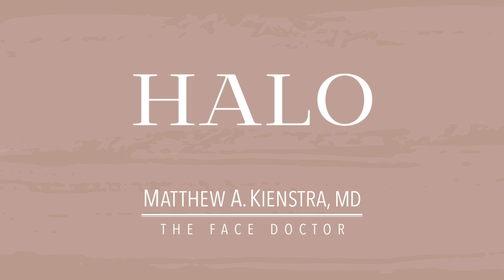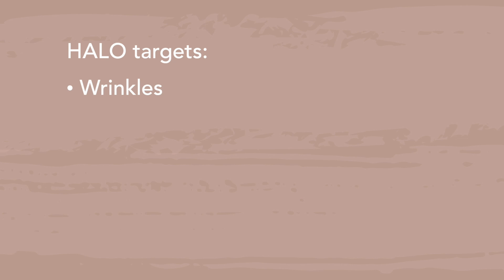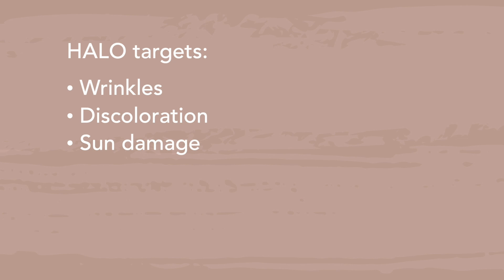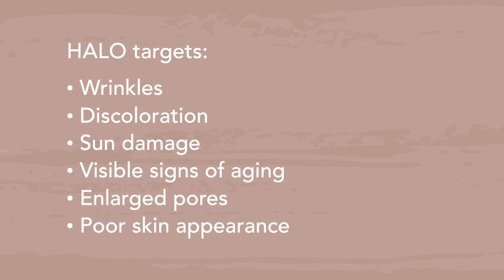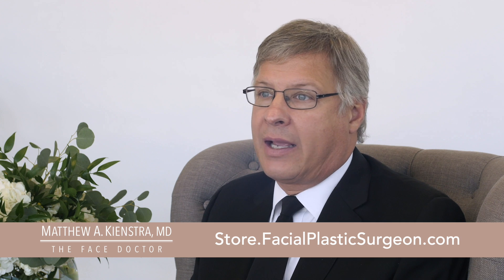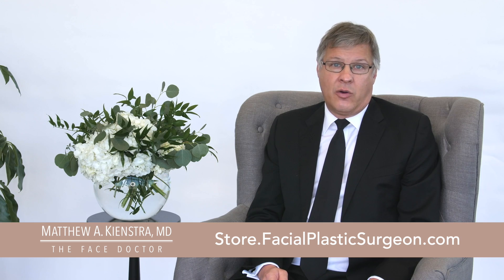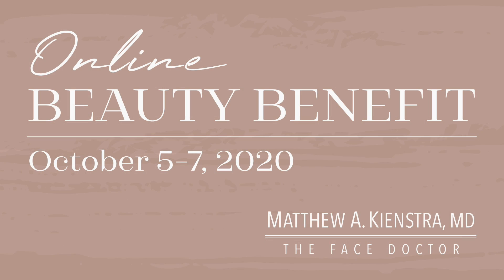HALO - Online Beauty Benefit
HALO is the first and only hybrid fractional laser. What makes this revolutionary is the laser's unique ability to combine the best of both ablative and non-ablative technology while minimizing downtime. HALO is right for every skin age, condition, and concern.